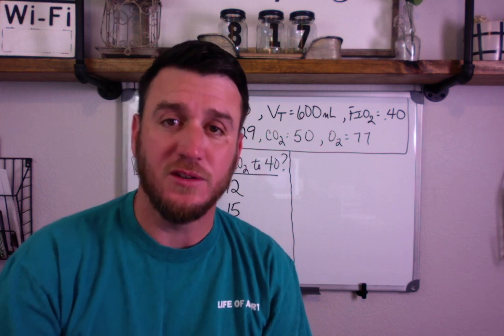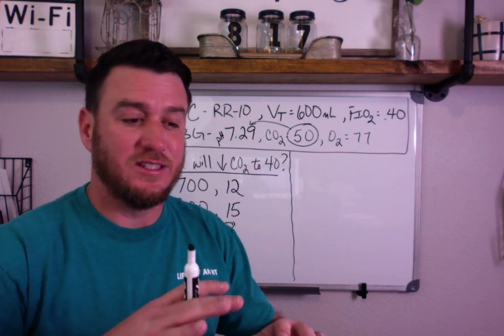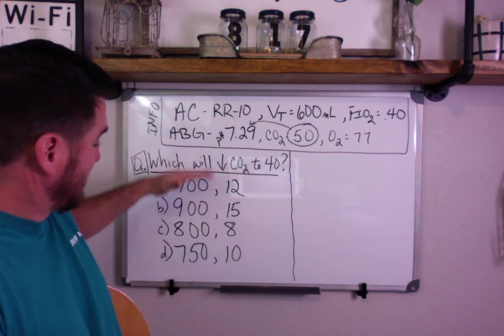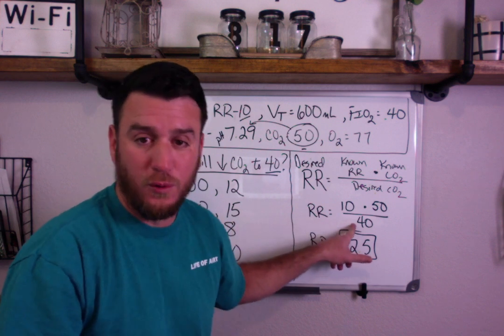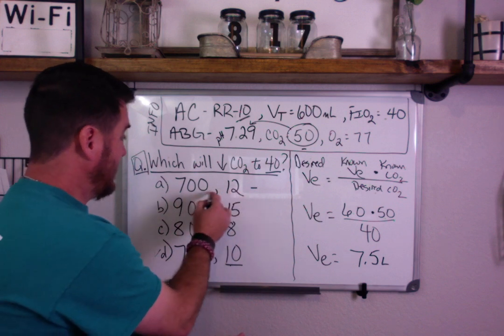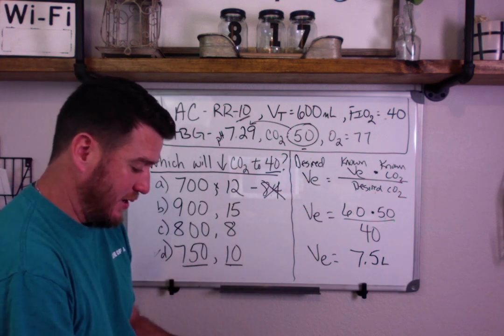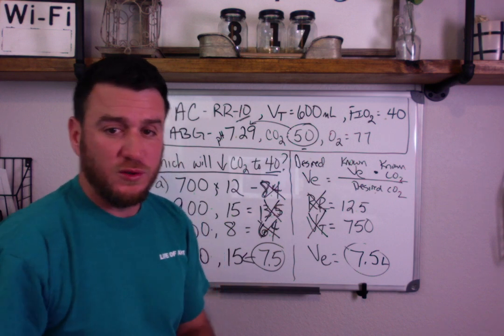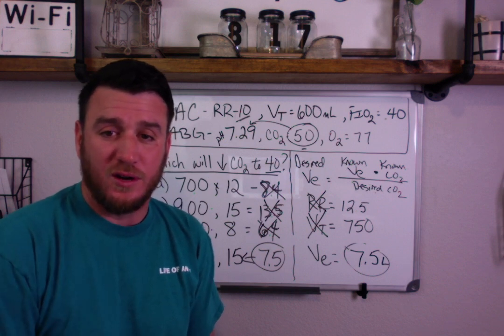Respiratory Therapy - Practice TMC Question - Desired CO2 Formula